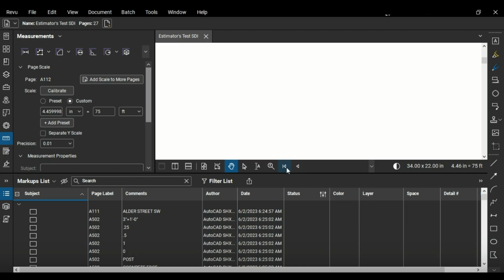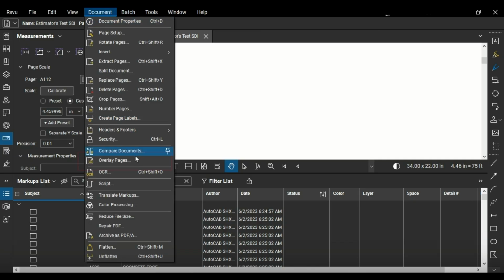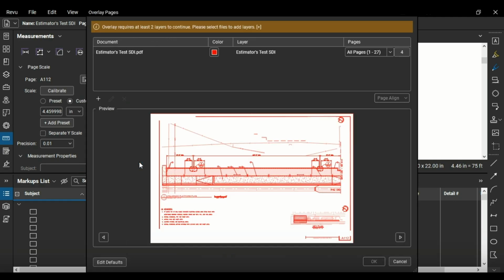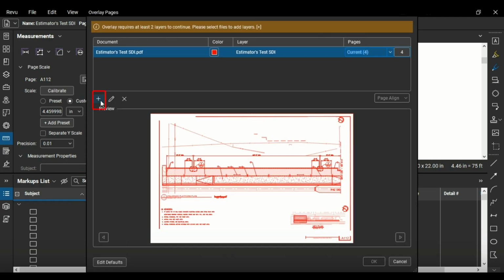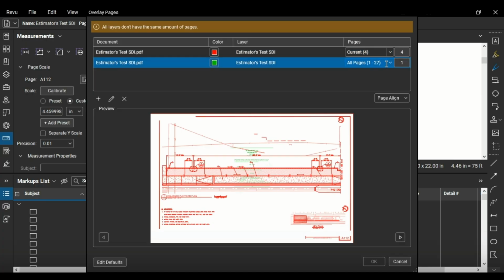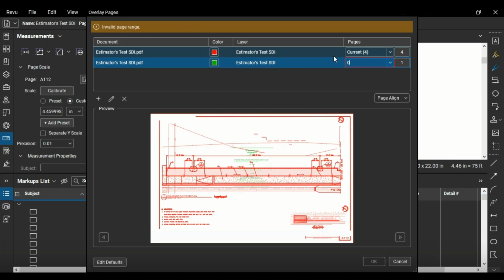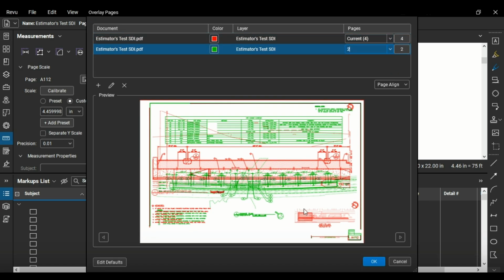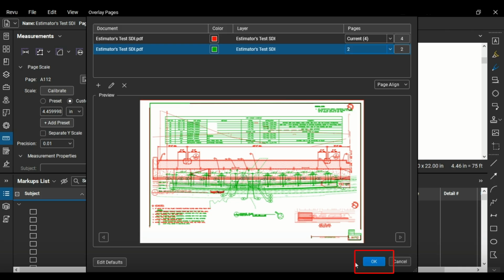How to Overlay Pages in Bluebeam 2025 (EASY GUIDE)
Need to compare two PDF plans or revisions in Bluebeam? This step-by-step tutorial shows you how to overlay pages in Bluebeam Revu, so you can easily spot differences between drawings, markups, or document versions.

Whether you're working in construction, architecture, or engineering, the overlay tool helps you visualize changes between two PDF files — color-coded and aligned.

🔍 In this video, you’ll learn:

    How to access the Overlay Pages tool in Bluebeam

    How to select and align multiple PDF revisions

    How to use color-coding to highlight differences

    How to fine-tune alignment with manual and auto options

    How to export or save the overlaid file

    Real use cases: comparing plan revisions, shop drawings, submittals

💡 Works with Bluebeam Revu Standard, CAD, and Extreme versions
📌 Ideal for architects, engineers, general contractors, and inspectors